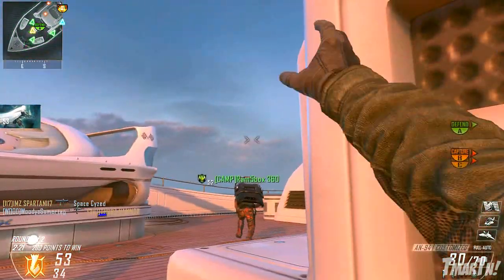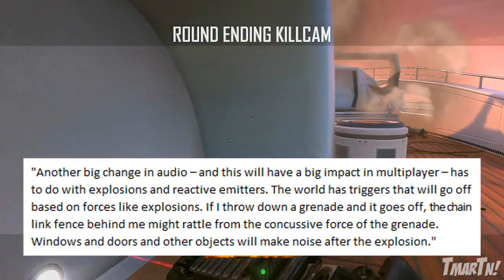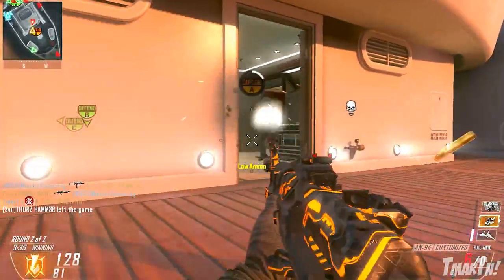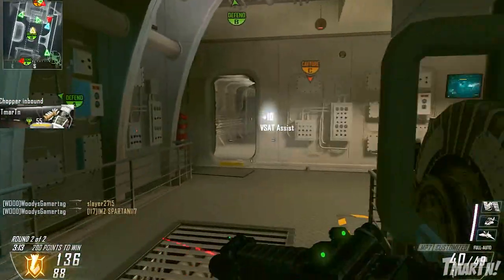Call of Duty: Ghosts Audio Improvements, Second Screen Features, Co-Op Game Mode (COD Ghost Info)